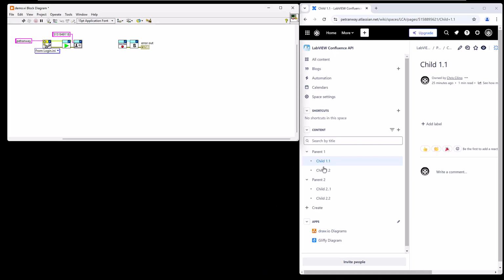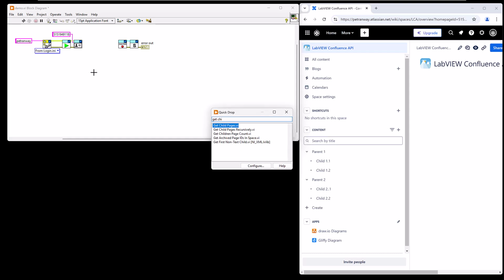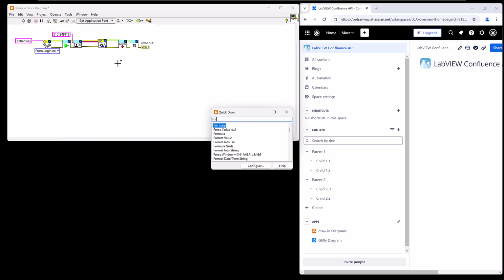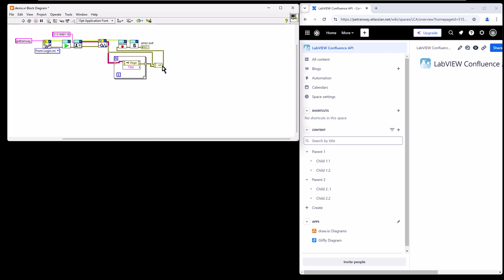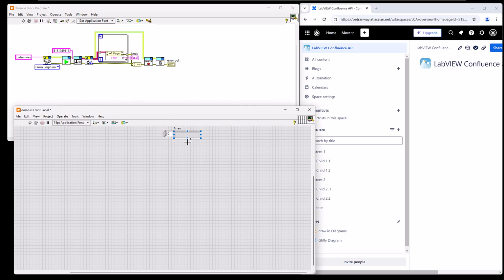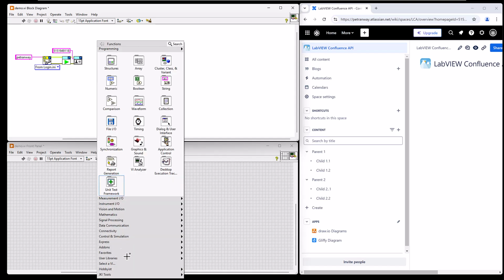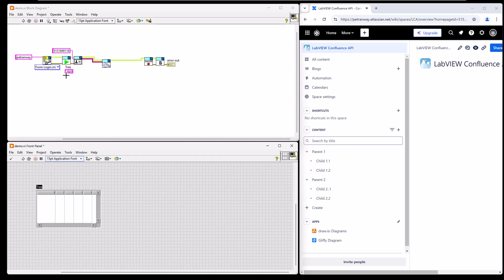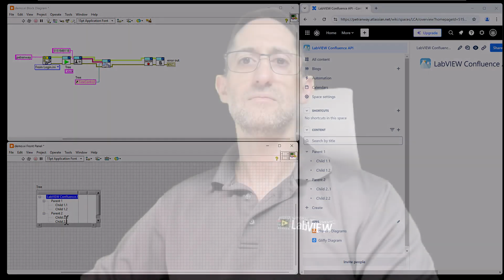Confluence Page Tree and Hierarchy Management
Learn how to use the Confluence API for NI LabVIEW to programmatically operate on entire page tree or sections of the page hierarchy, including how to add a page hierarchy to a tree control in LabVIEW.